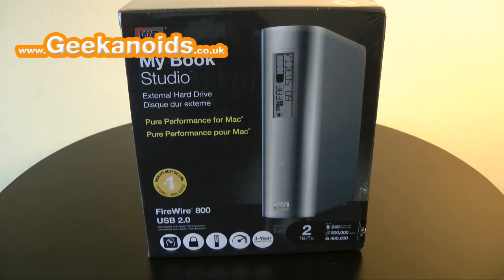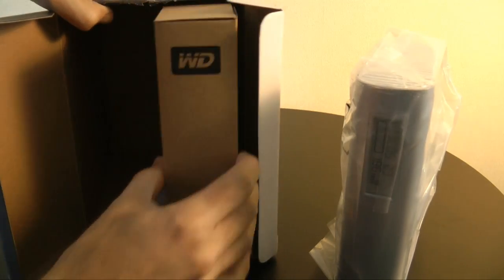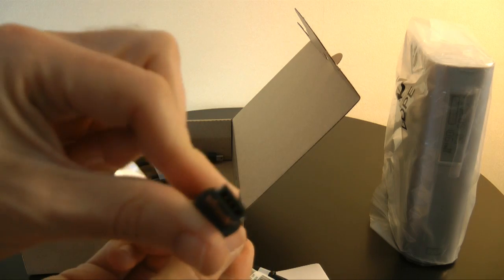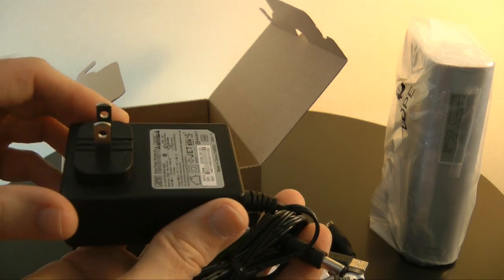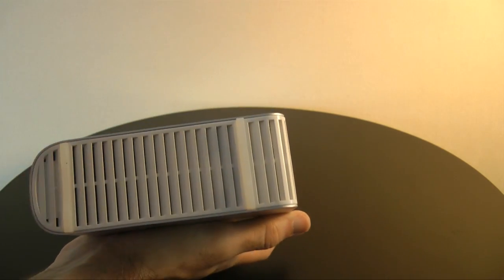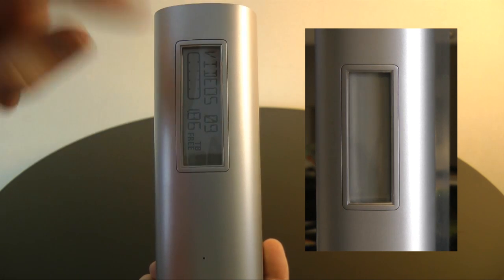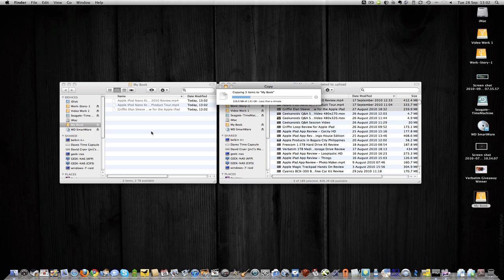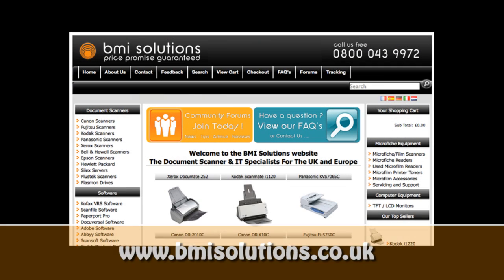Western Digital My Book Studio Hard Drive Review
The Western Digital My Book Studio Hard Drive has a lot of connections on offer, plus an innovative Smart Display that allows you to label the drive.